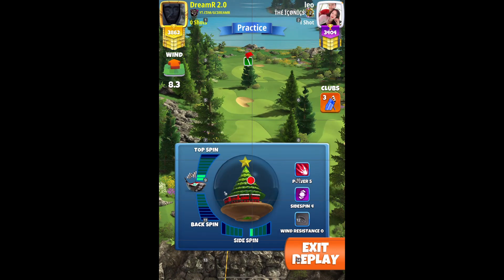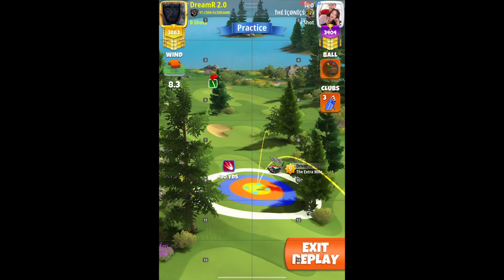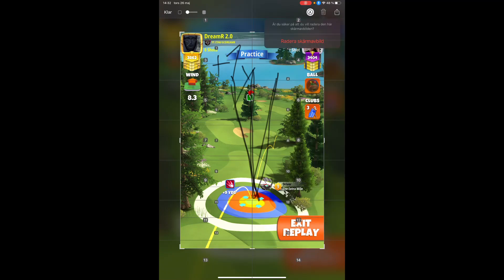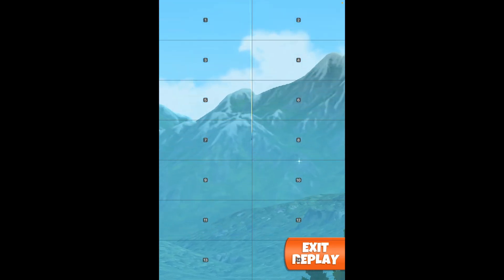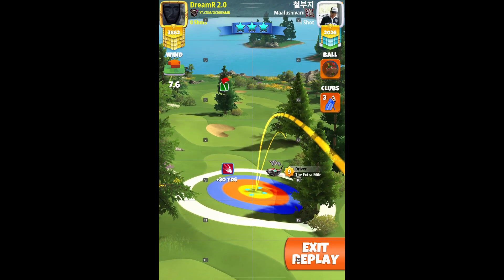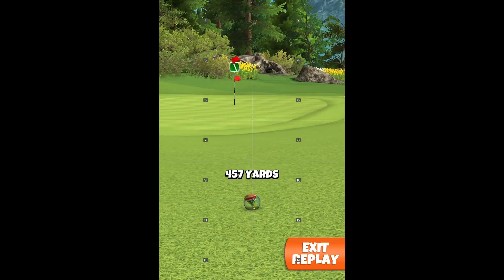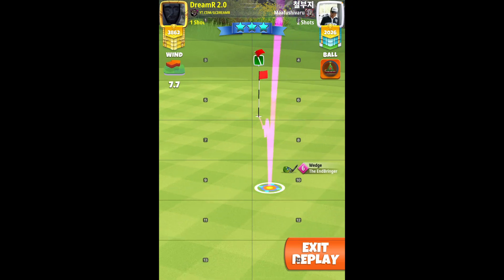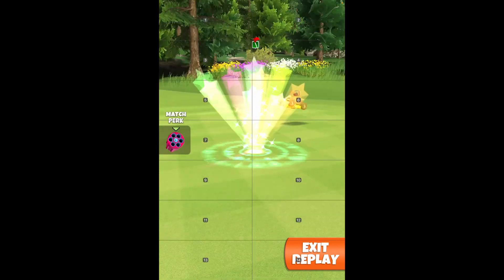Golf Clash ┋ Hole 3 - ALBA (-7) Pro - Opening Round ┋ Rocky Mountain Tournament - Guide